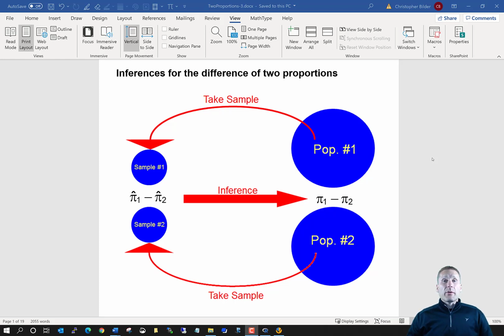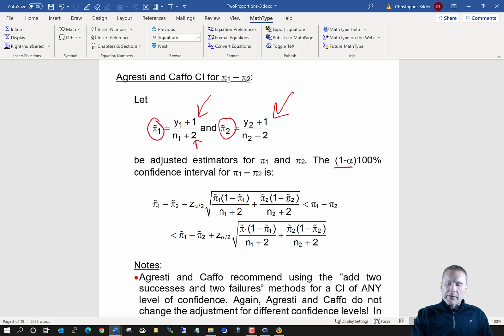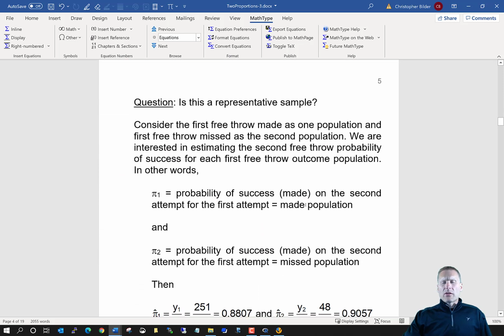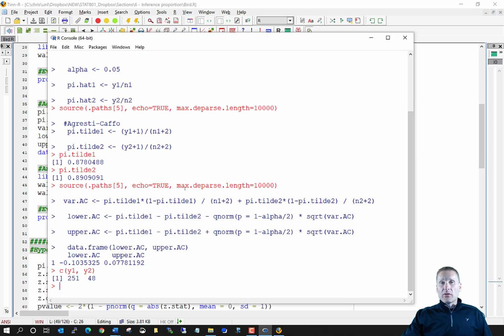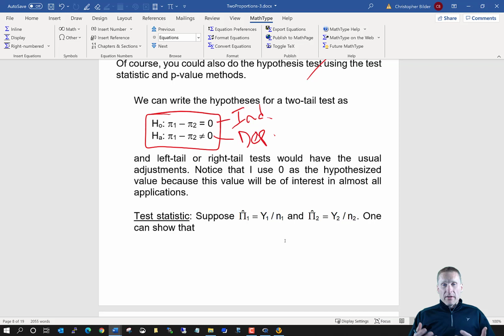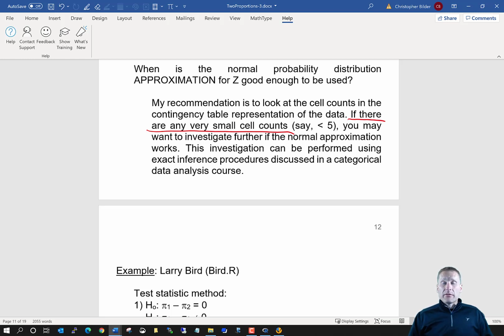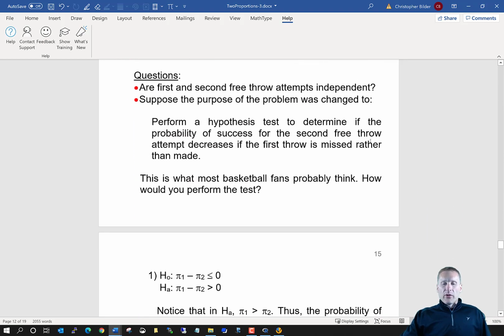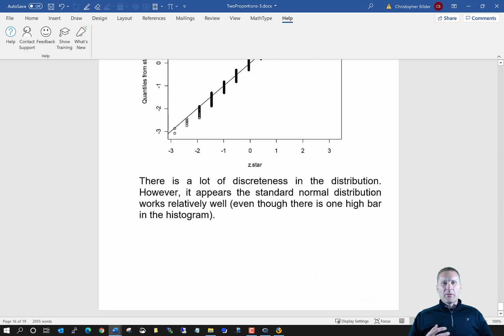Statistical Methods in Research: Inference for proportions (two proportions)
for the course notes. This section discusses inference for proportions.